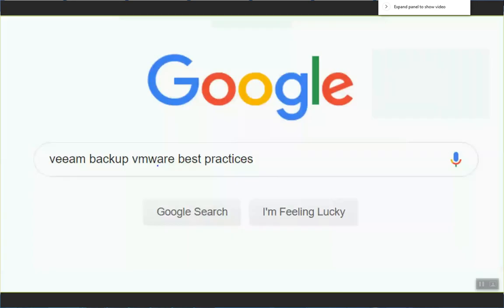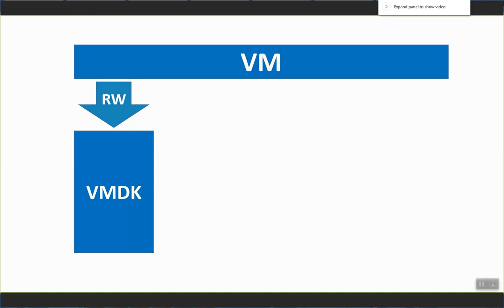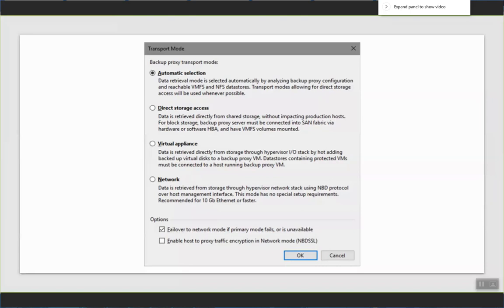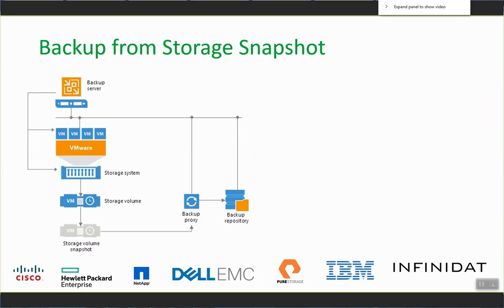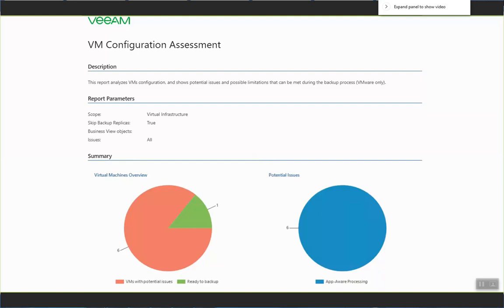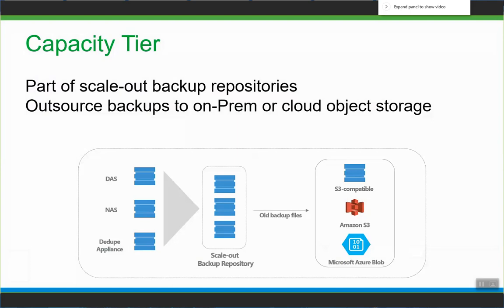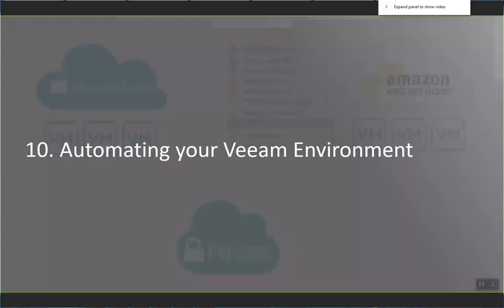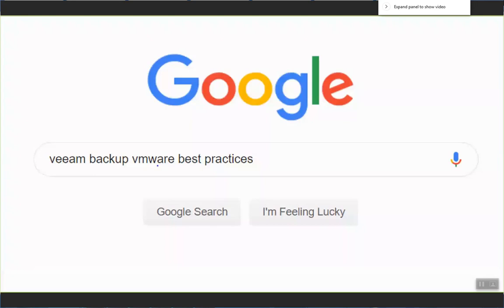2019 Philly USERCON Veeam Advance Tips & Best Practices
10 Advance Backup Tips and Best Practices Veeam
Steve Holmes
Veeam Enterprise System Engineer